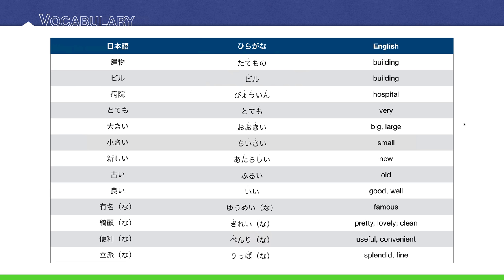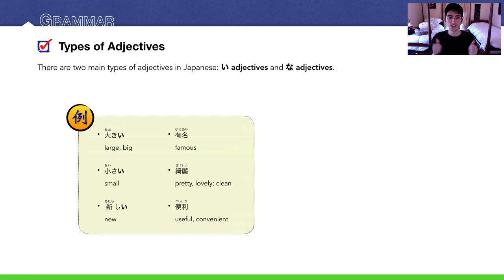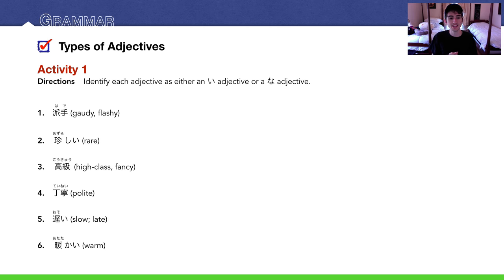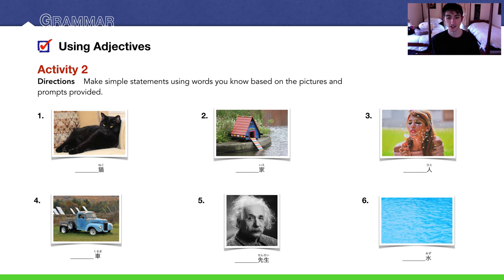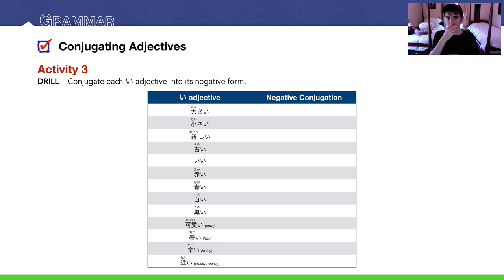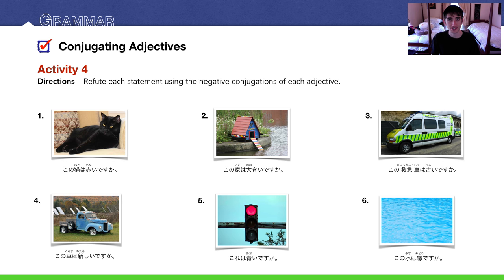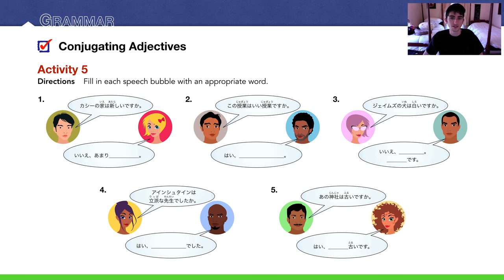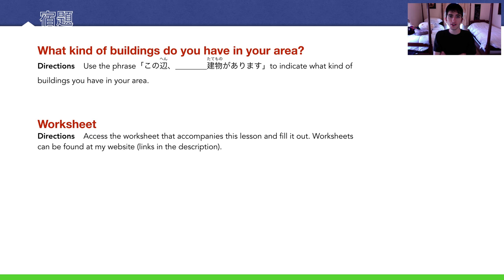21 - Describing Using Adjectives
(( Describing Using Adjectives ))

Lesson 21

We finally break into some adjectives and how to use them in Japanese! We discuss where to put them in sentences as well as how to conjugate them into the negative form.

KEY POINTS
0:07 - Review
0:10 - Key Sentence
0:18 - Vocabulary
4:21 - Grammar (Types of Adjectives)
9:43 - Grammar (Using Adjectives)
13:32 - Grammar (Conjugating Adjectives)
26:07 - Listening Practice
27:29 - Translation Practice
28:10 - Key Sentence
28:23 - Homework
28:53 - Useful Media / Links